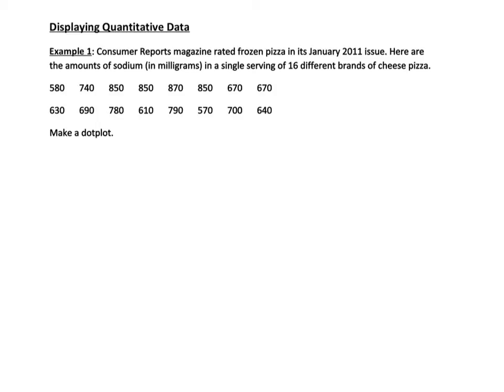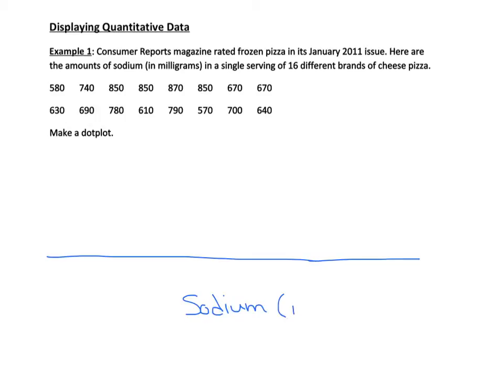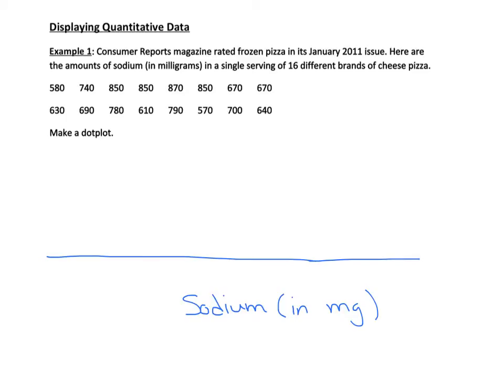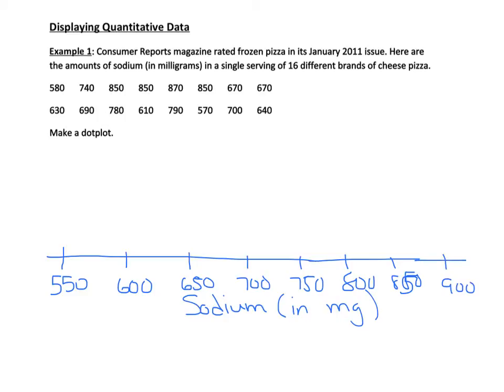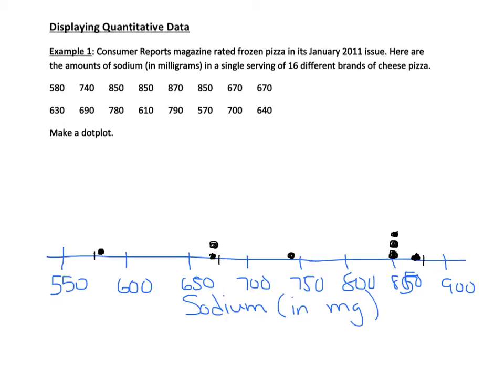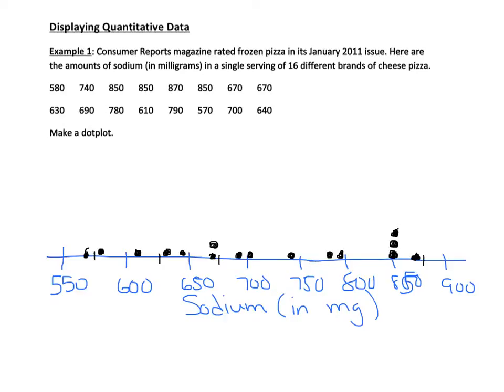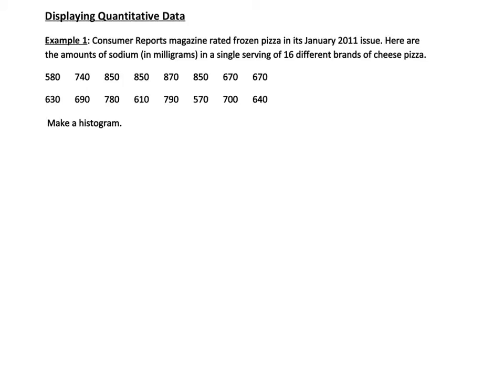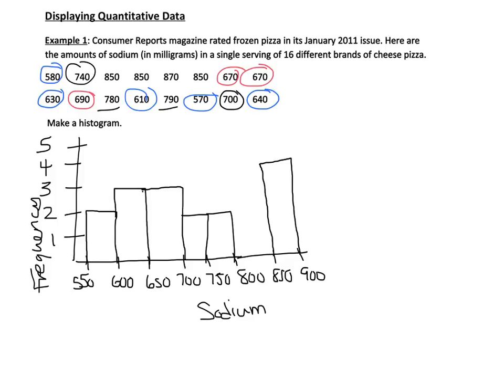Dotplot and Histogram